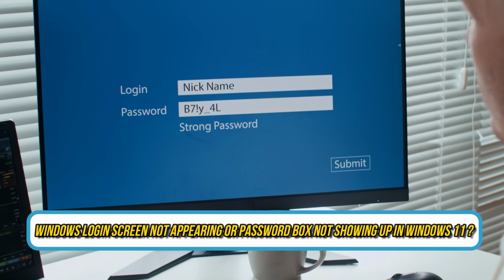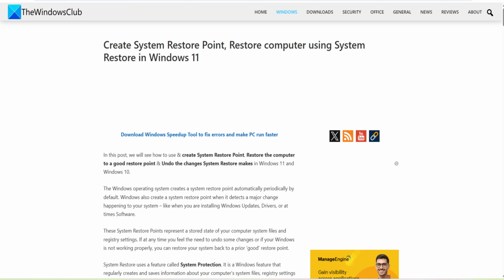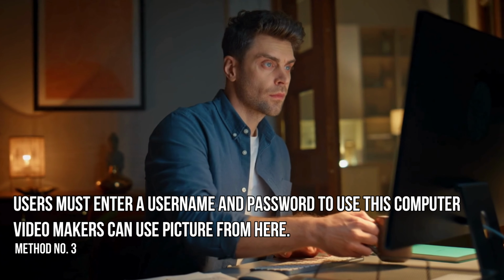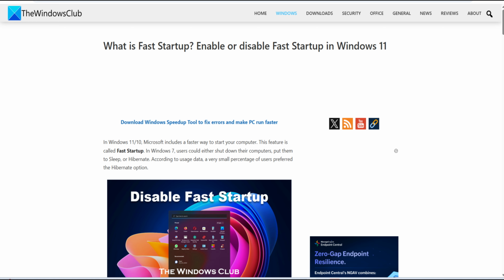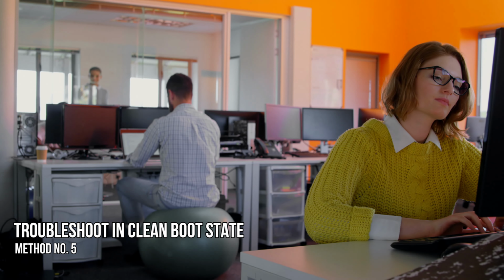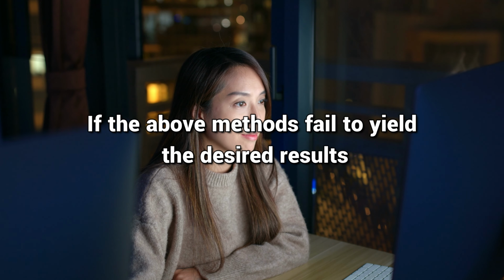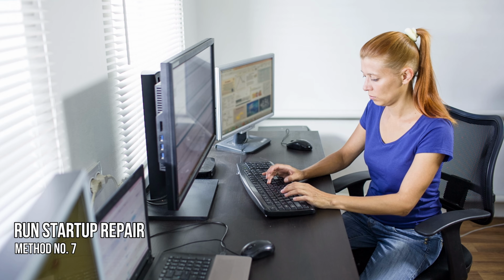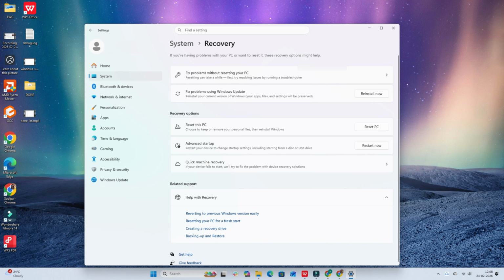Windows Login screen not appearing or Password box not showing up in Windows 11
Windows 11/10 offers multiple options to log in to your PC, ranging from the simple PIN method to the more complex Windows Hello Face unlock.

But at times, you may face a situation where the Windows login screen does not appear at all. If you face this issue, this video should help you fix it.

00:00 Intro
00:33 Run System Restore
01:16 Try Ctrl+Alt+Delete combination
01:18 sers must enter a username and password to use this computer
Video makers can use picture from here.
02:01 Disable Fast Startup
02:46 Troubleshoot in Clean Boot State
03:23 Create a New User Account
04:09 Run Startup Repair
04:39 Run Reset This PC

Run :
control userpasswords2
msconfig